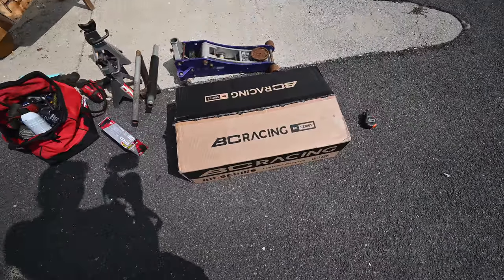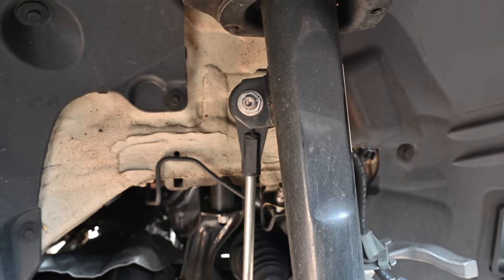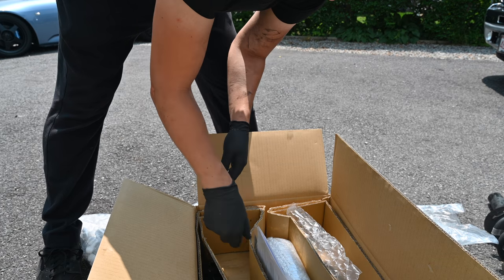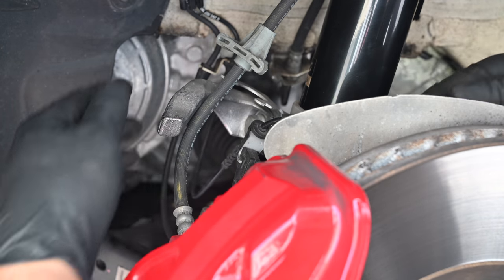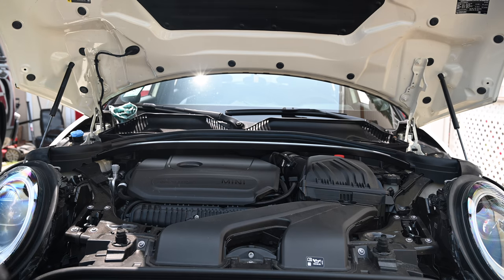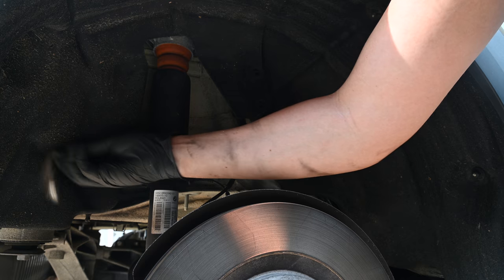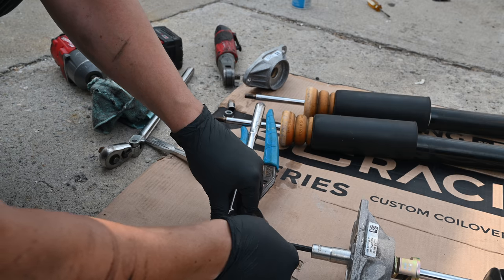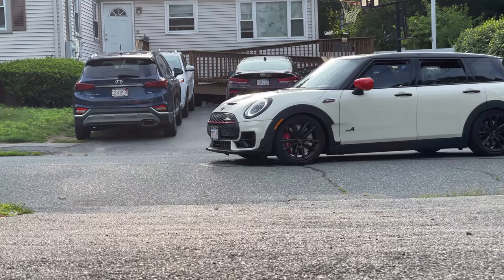Upgrading to BC Racing Coilovers on the 2023 Mini Clubman JCW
On this episode we install BC Racing BR Coilovers on the JCW Clubman.

BC Racing BR Coilovers (T-08-BR) 2016+ F54 Clubman

12mm socket
13mm socket
16mm socket and wrench
17mm socket
18mm socket
5MM Allen wrench
E12 socket
E20 socket
T30 socket